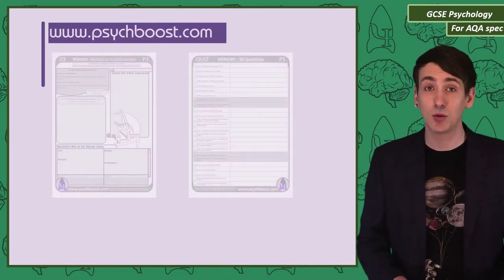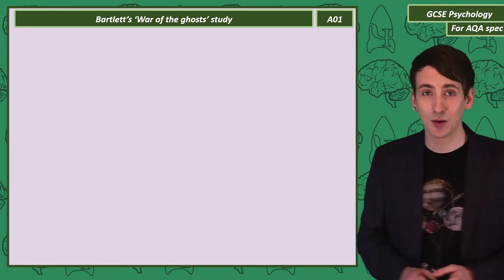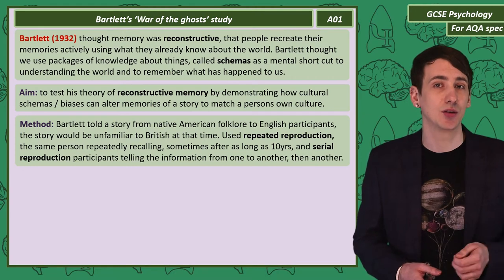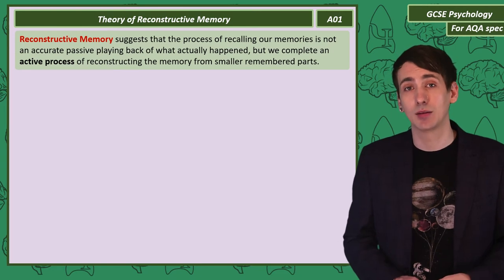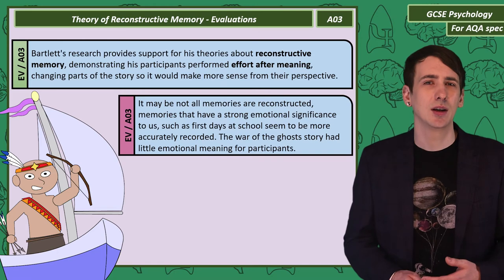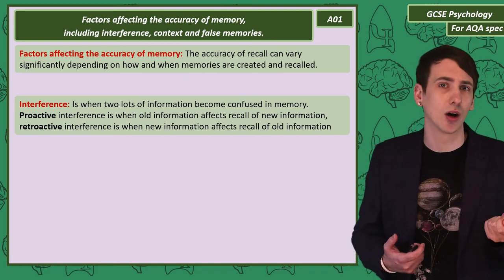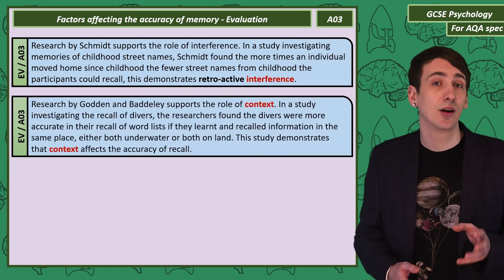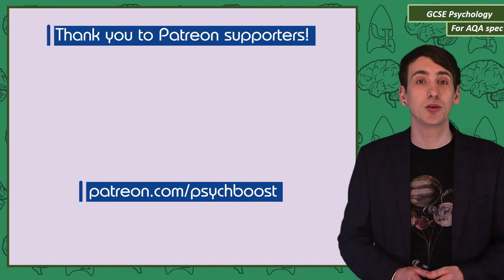Memory as an active process - Memory, GCSE Psychology [AQA]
This video includes: Third of my new series of GCSE psychology videos designed for the AQA specification.